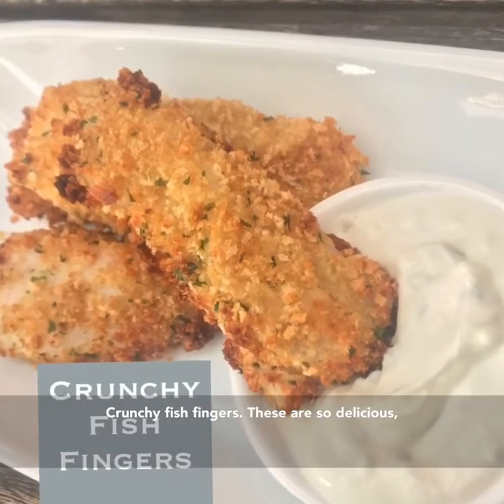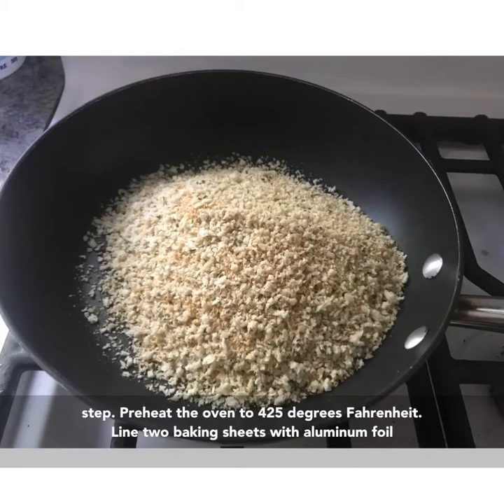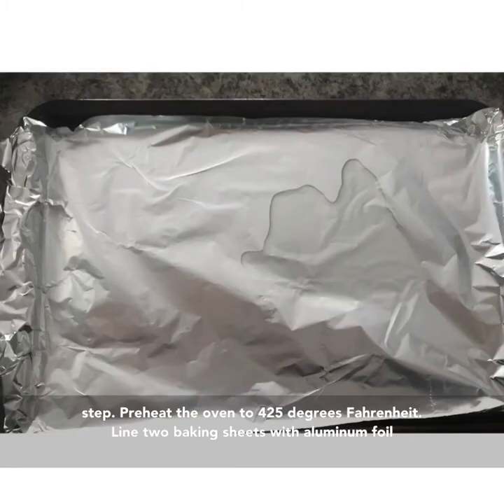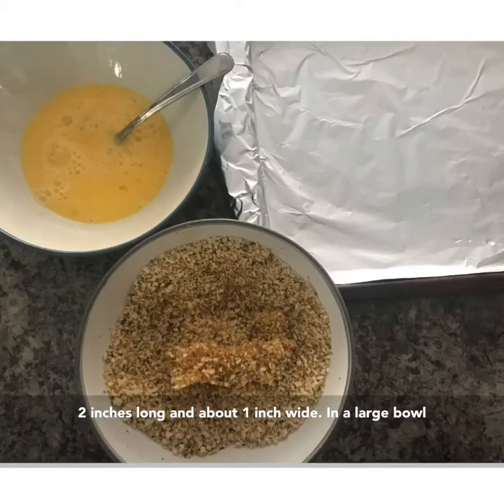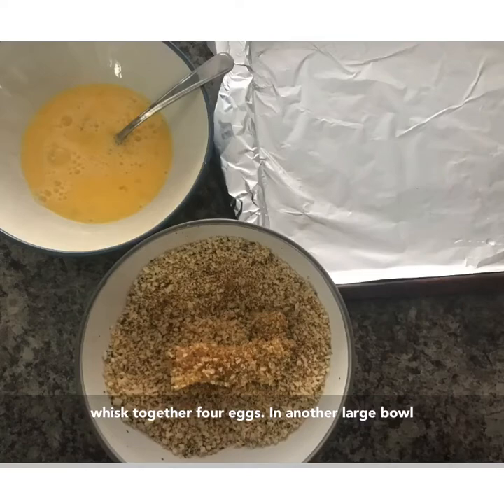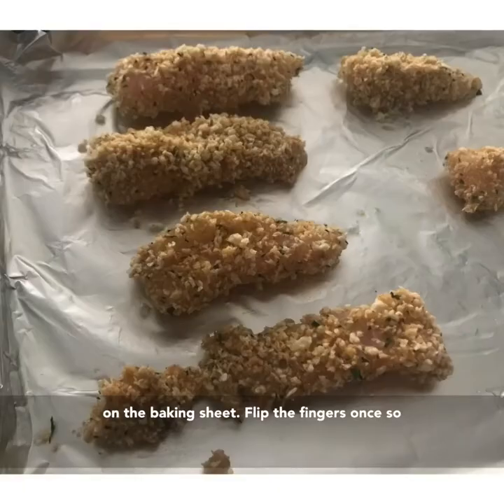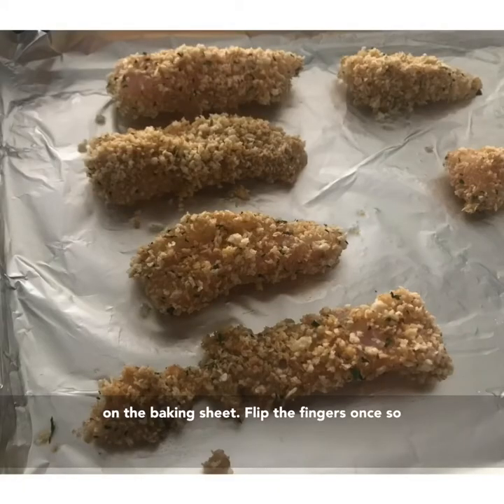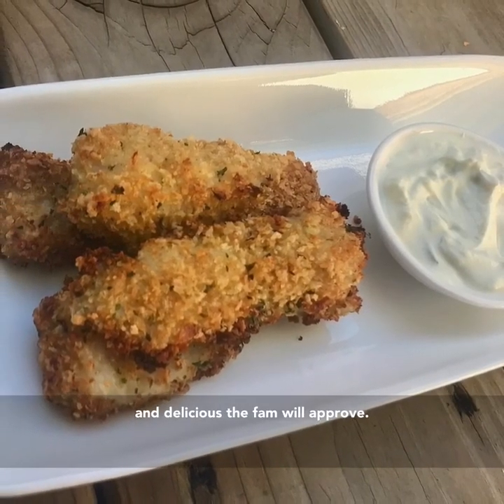Crunchy Baked Fish Fingers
Fish Fingers so perfectly golden and crunchy it’s hard to believe they’re BAKED rather than fried!
Makes: ~40 small fingers

Ingredients
• 8 white fish filets (About 1.5 pounds), thawed
• ¼ cup vegetable oil
• 2 cups breadcrumbs, toasted*
• ½ teaspoon salt and ½ teaspoon pepper
• 1 teaspoon garlic powder
• 1/4 cup parmesan cheese, optional
• 3-4 large eggs

Directions
1. Heat oven to 425 F. Line 2 baking sheets with aluminum foil.
2. Divide the oil evenly between the 2 sheets. Spread the oil evenly using your fingers.
3. Cut each fish filets into 2-3 long pieces.
4. You will require 2 separate wide bowls. In the first bowl, combine the breadcrumbs along with the seasoning and parmesan cheese, if you are using it. In the second bowl, whisk the eggs.
5. Dip the fillets in the egg mixture and then coat them with the bread crumb mixture. Squish the pieces into the breadcrumbs to ensure a thick coating.
6. Repeat with the remaining pieces.
7. Arrange the crumb-coated fish on the prepared baking sheet.
8. Then flip the fish so the coated side is facing up.
9. Bake for about 15 then broil for 5-10 minutes. The time in the oven depends on thickness, adjust for thin or thicker fillets.

*To get a super crunchy coating, toast the breadcrumbs by heating them in a frying pan. Stir constantly until golden brown. Let cool completely before using.